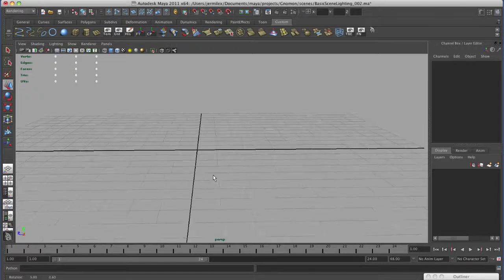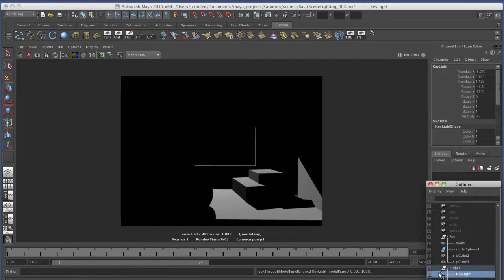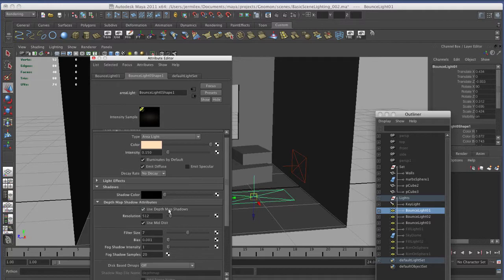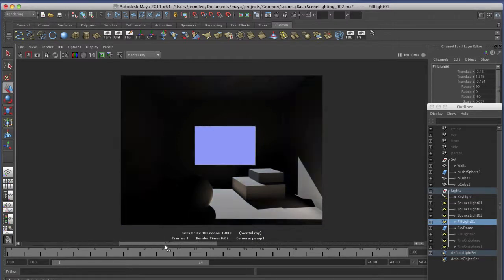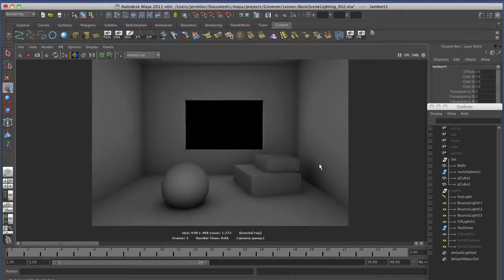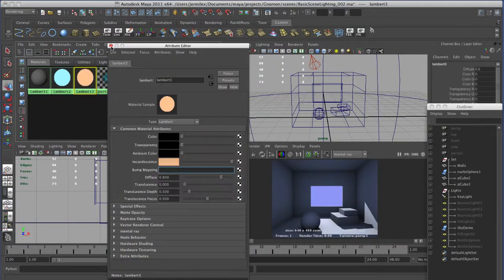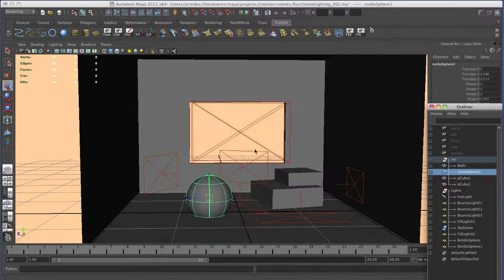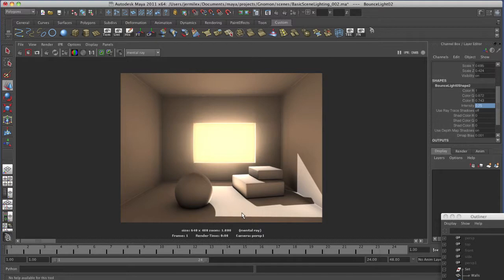GSMC11 ECL 03